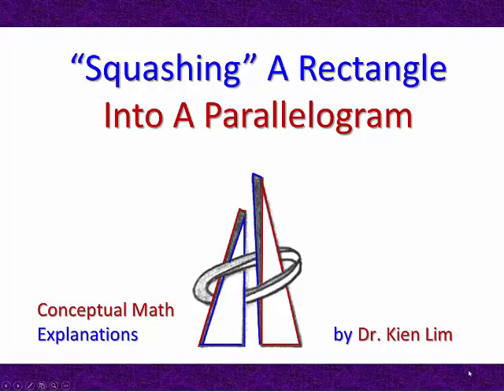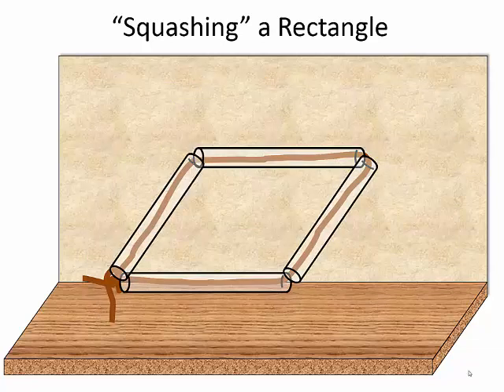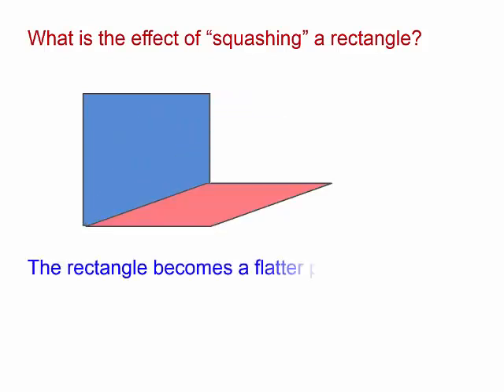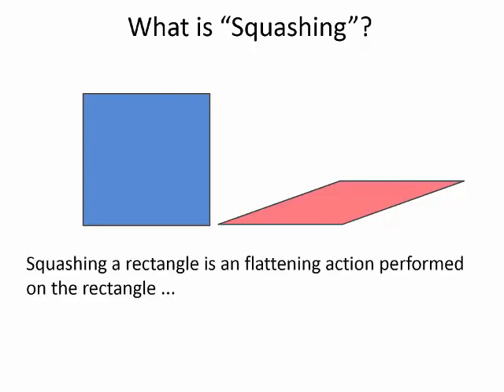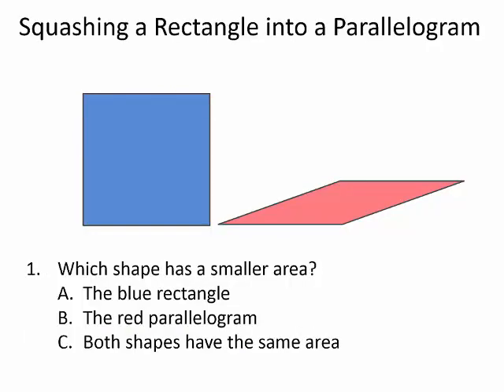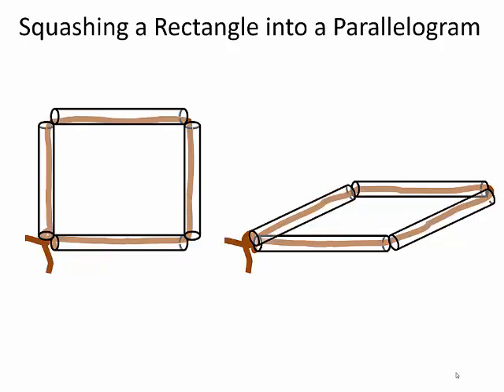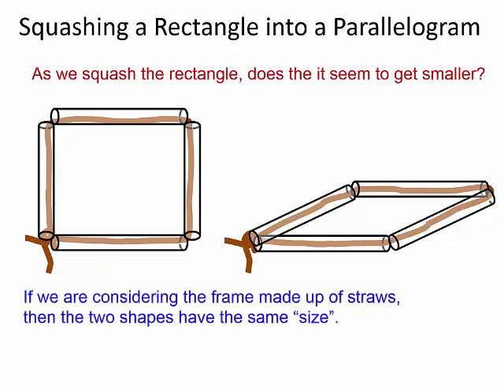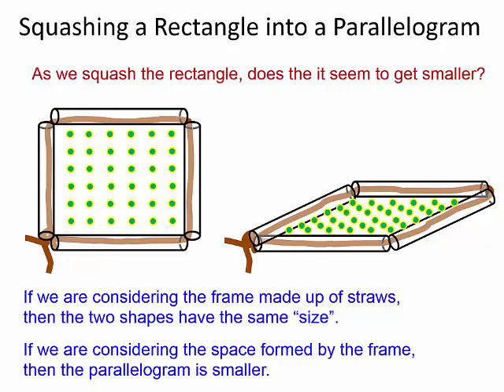Conceptual: Squashing A Rectangle